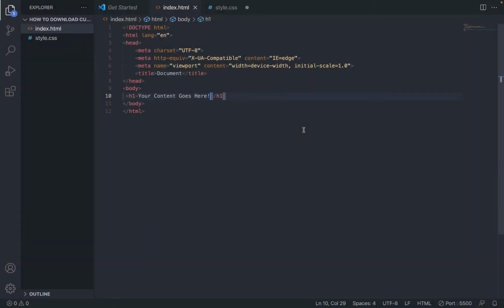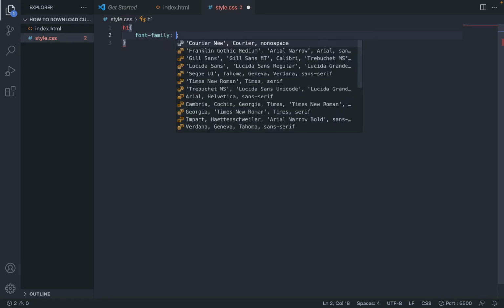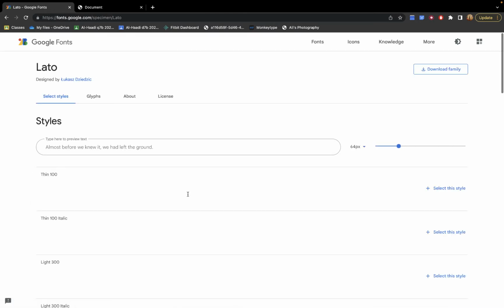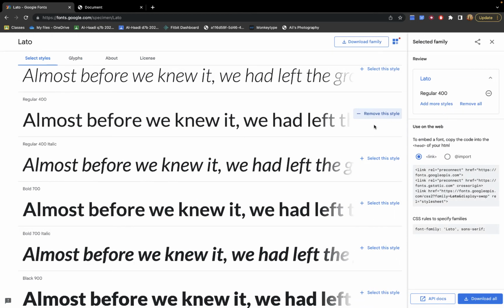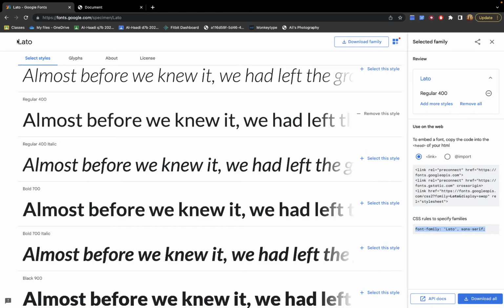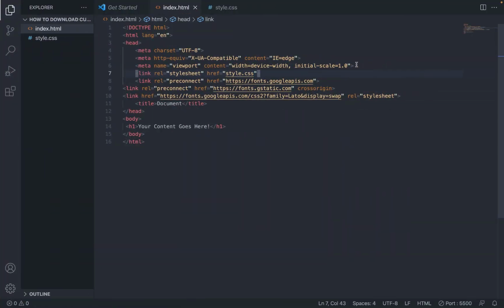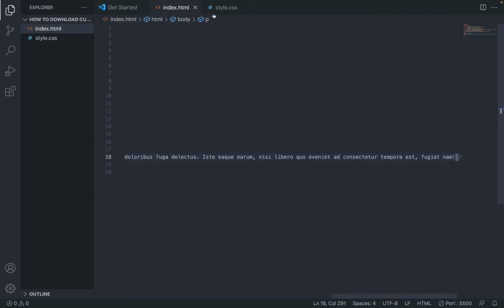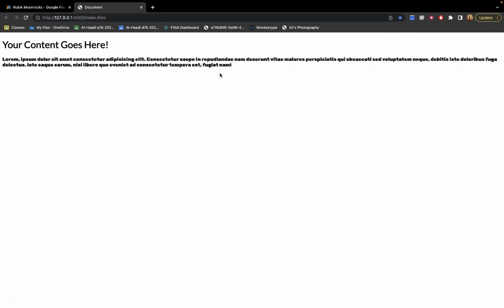How To Add Custom Fonts To Your HTML Website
In this video I am going to be showing you how you can add custom fonts using HTML.